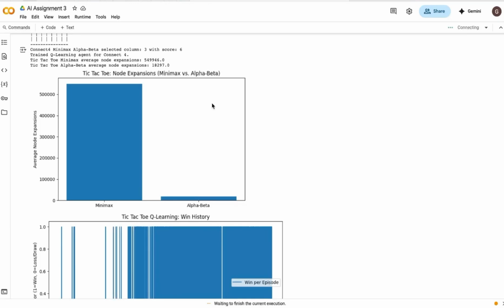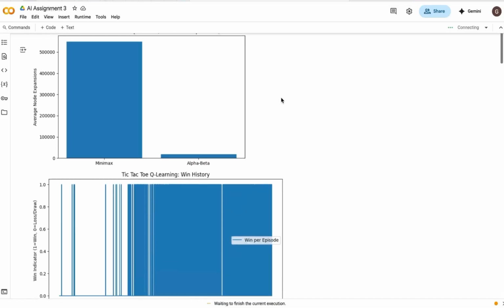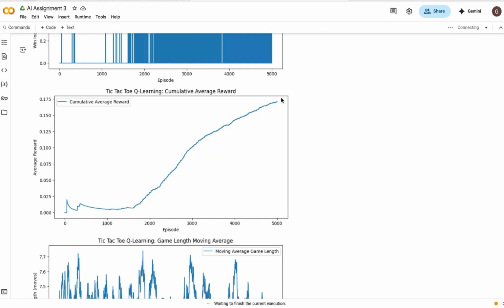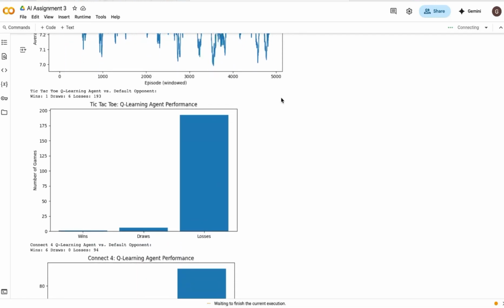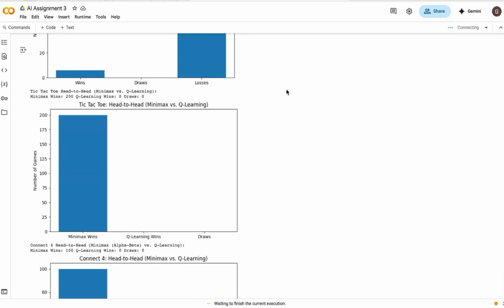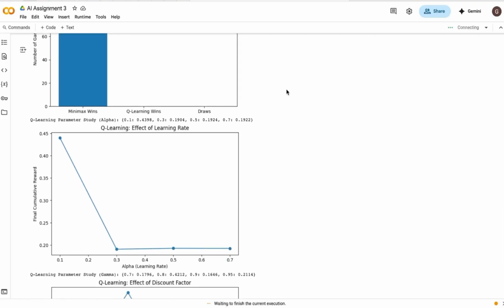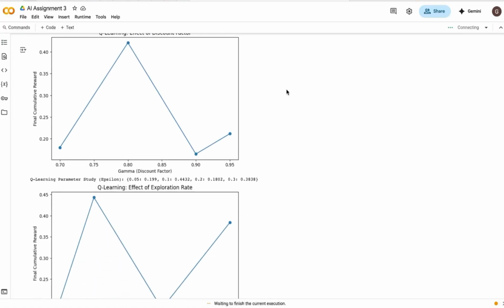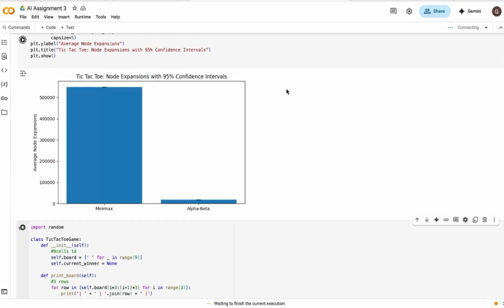Assignment 3 -RL and Adversarial search